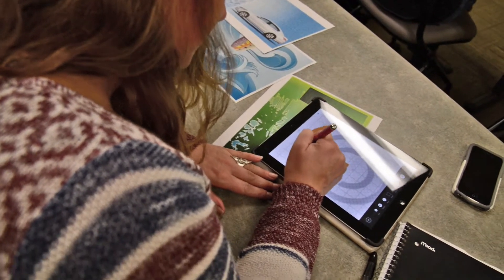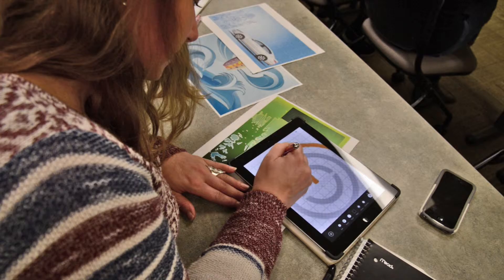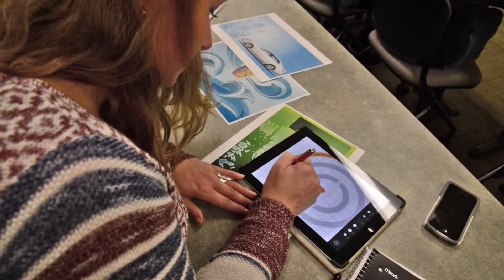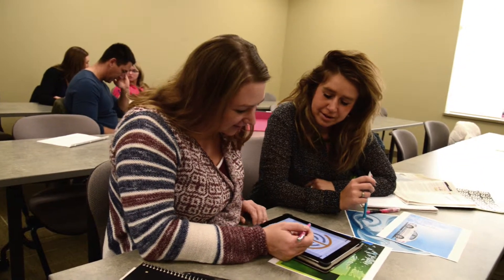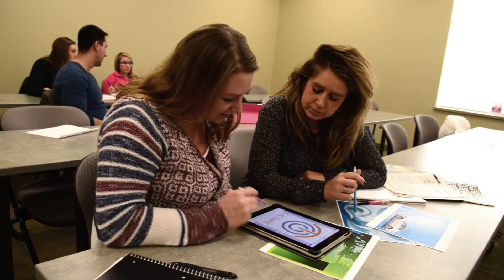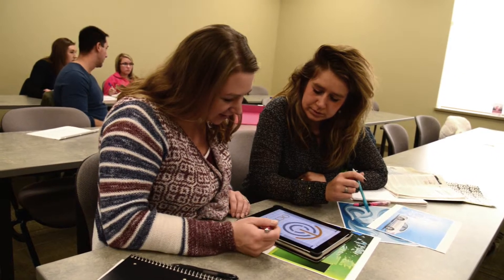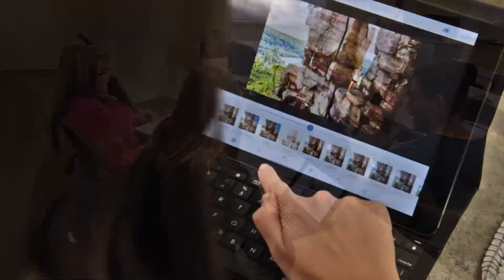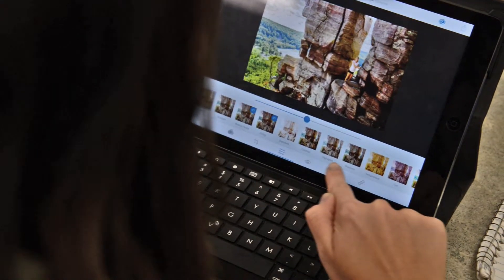Marketing Associate Degree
In the Marketing Associate Degree program, specific areas of study include: quality customer service to satisfy customer needs, identify, research and analyze target markets, e-business and e-commerce marketing, presentation skills, advanced sales skills, both in retail and business-to-business, promotions, including advertising, public relations and media selection.